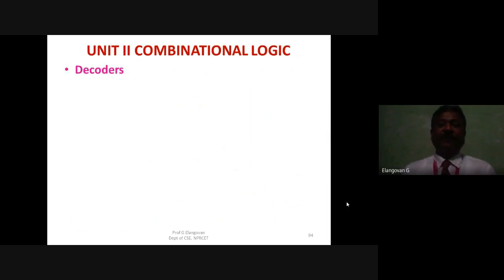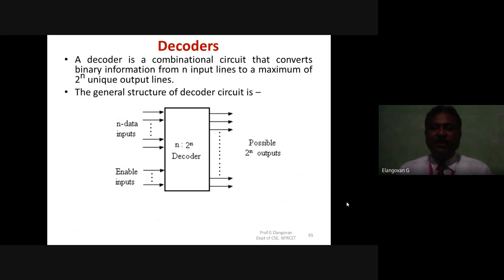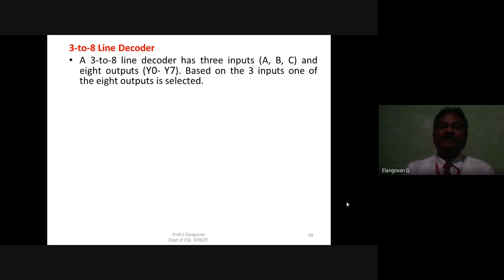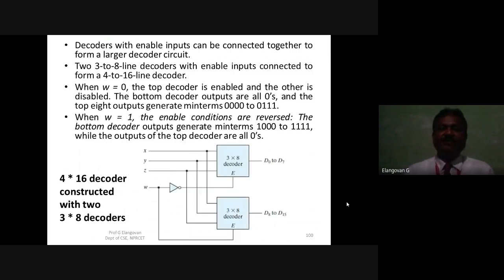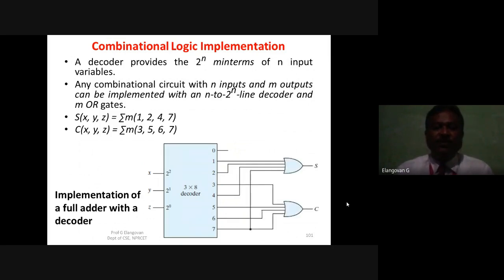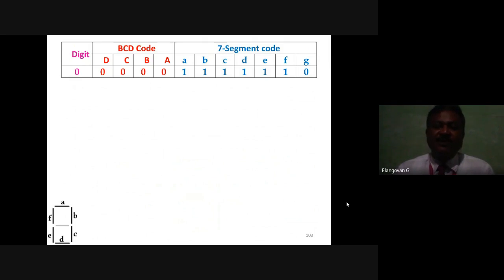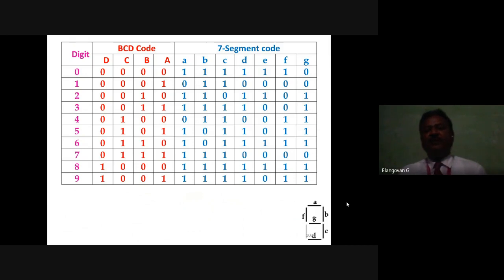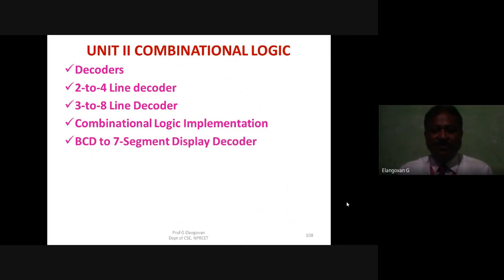CS8351 DPSD U2 DECODERS